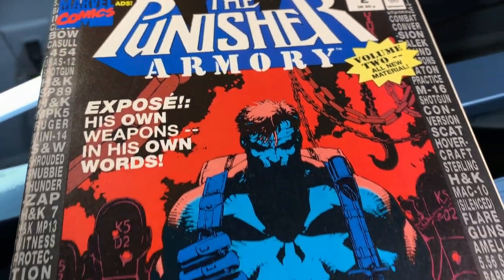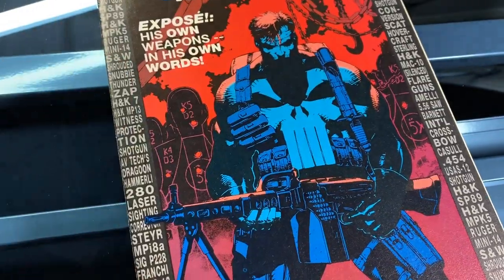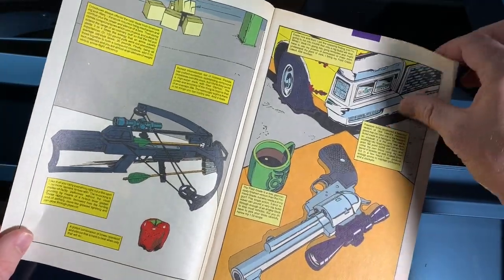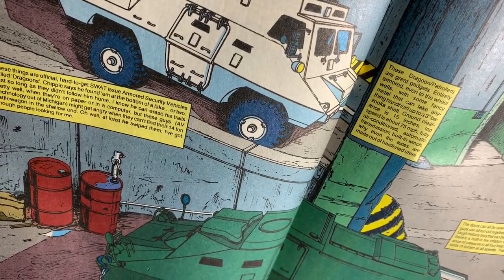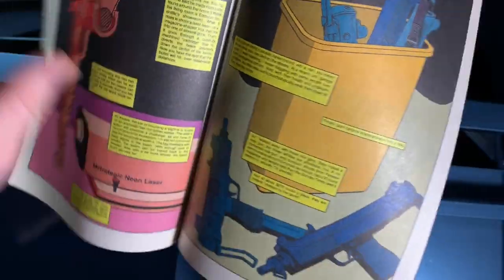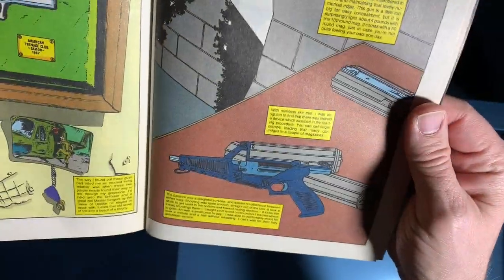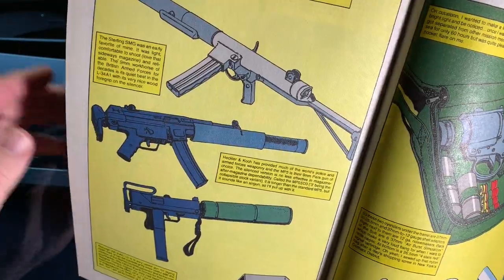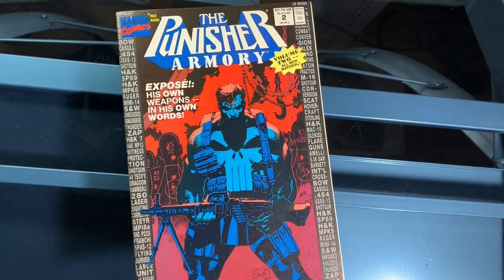The Punisher Armory #2 review 80sComics.com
The Punisher Armory issue 2 from 1991 review by 80s Comics features all the good time Punisher weapons, machine guns, knives, vehicles, and more used to splatter bad guys in Marvel's Punisher series!